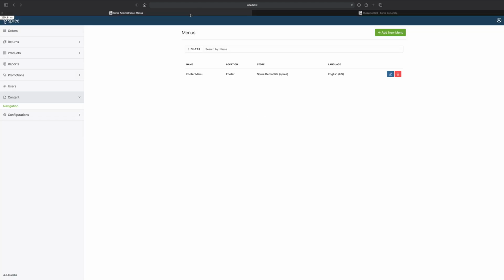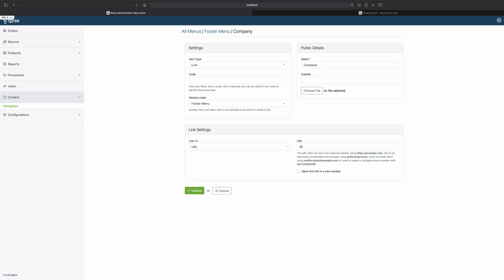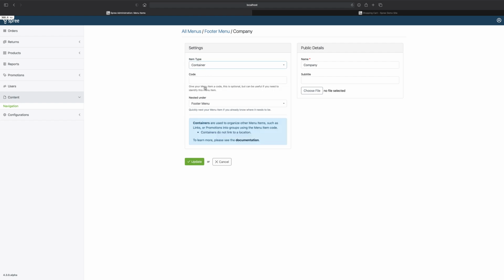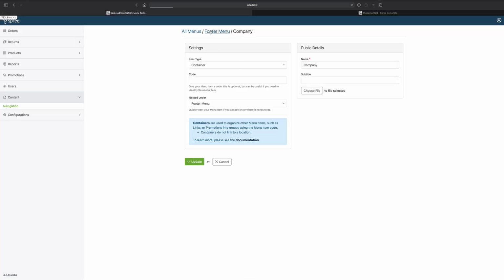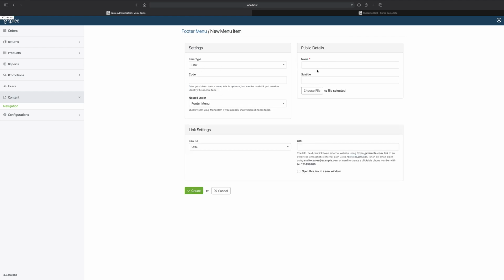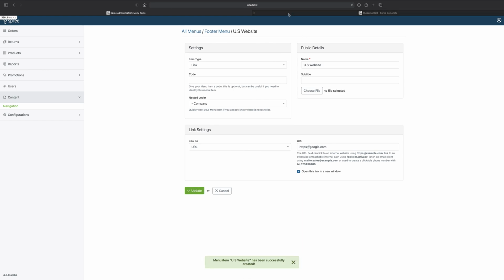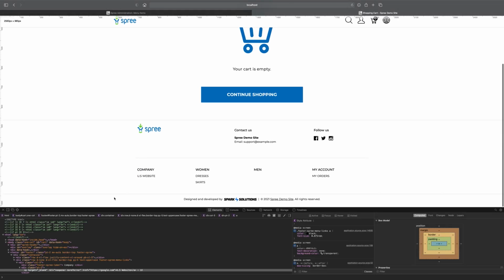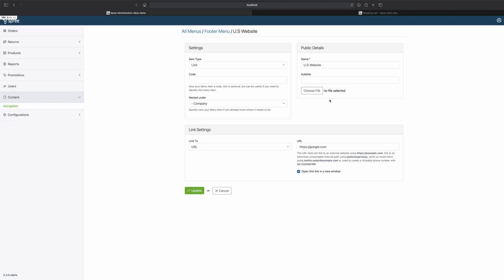Pt. 2 - Spree Footer Menu (Using Labels and External Links)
In this video we explore the two menu item types, Containers and Links, and we demo how to use open link in new window.